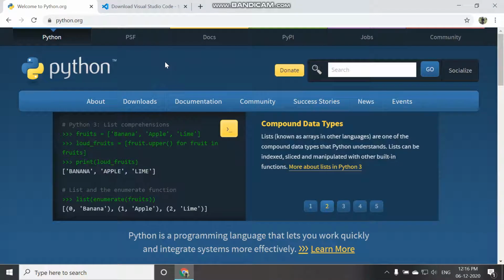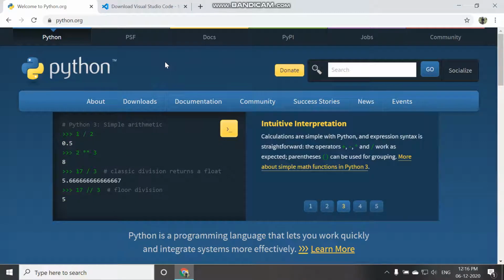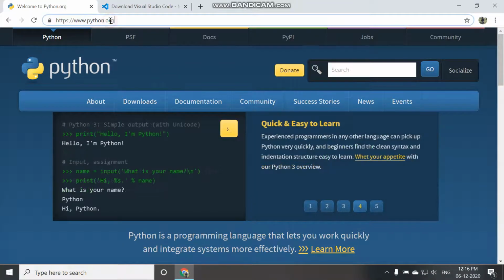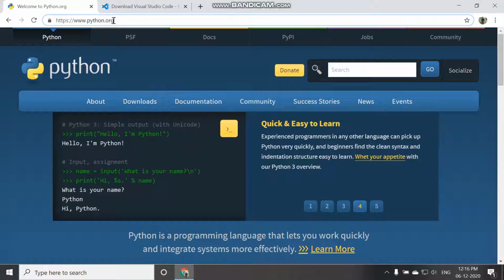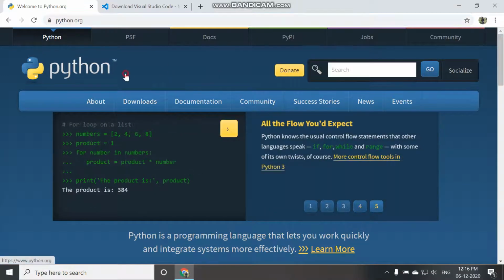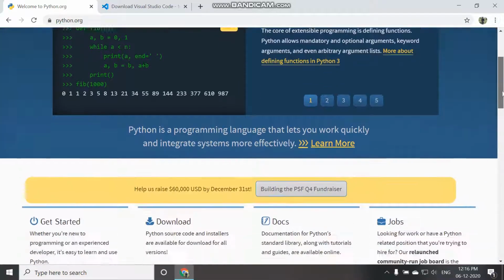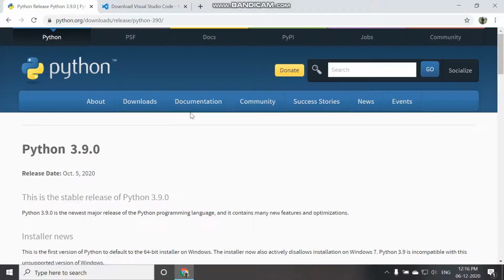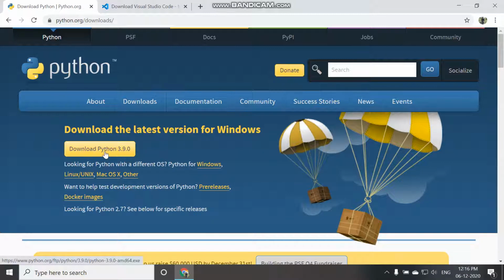How to install Python and Visual studio code in your computer || Malyadri Talentz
Hi guys another video out today. The link for python installation is and installation for visual studio code is